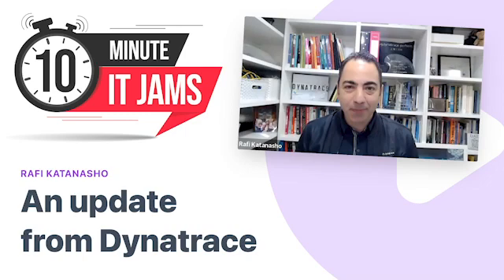10 Minute IT Jams - An update from Dynatrace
Speaker: Rafi Katanasho, APAC Chief Technology Officer, Dynatrace.

In this insightful episode, James from Teaming at IT sits down with Rafi Katanasho, Chief Technology Officer for APAC at Dynatrace, to explore the company’s latest innovations and their impact on the evolving IT landscape. Rafi introduces Dynatrace’s purpose as a software intelligence platform, empowering organizations to deliver flawless, secure digital experiences while ensuring comprehensive observability and efficient software lifecycle management. Dive into detailed discussions about Grail, Dynatrace’s newly launched scalable data lakehouse technology, designed to handle unprecedented data volumes for governance, resilience, and business optimization use cases—driven by AI at its core. Rafi elaborates on the importance of data with context, enabling business leaders, DevOps, and SRE teams to collaborate using unified metrics and derive precise, actionable insights for intelligent automation. The conversation also highlights Dynatrace’s Davis AI engine, an ever-evolving innovation that leverages real-time, cost-effective data storage so teams can respond to both known and unforeseen business questions, security incidents, and operational challenges. For partners and enterprises looking to engage with Dynatrace, Rafi underscores their partner-centric approach and expanding presence across the APAC region, helping clients deliver highly secure digital services at scale. Discover how Dynatrace is future-proofing digital transformation and driving innovation for enterprises worldwide.